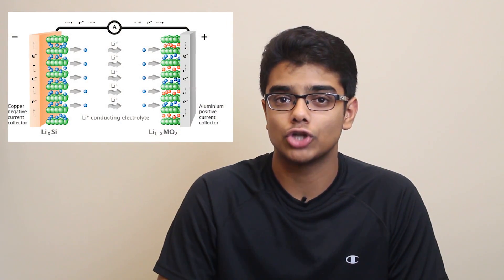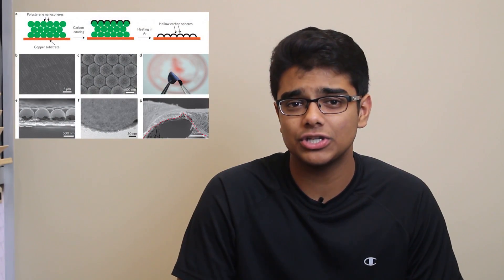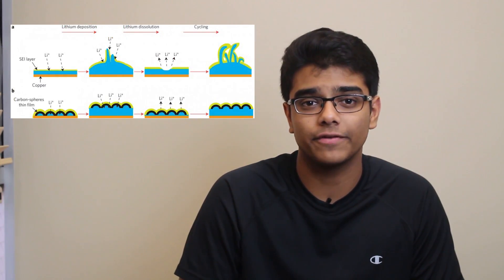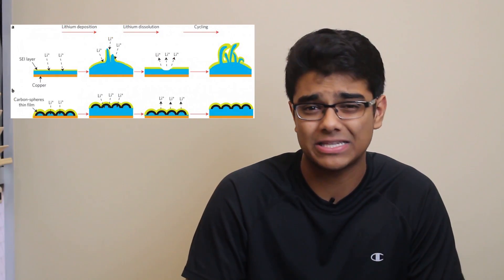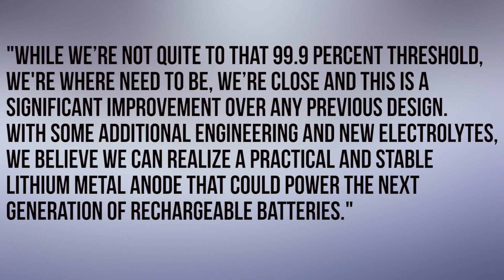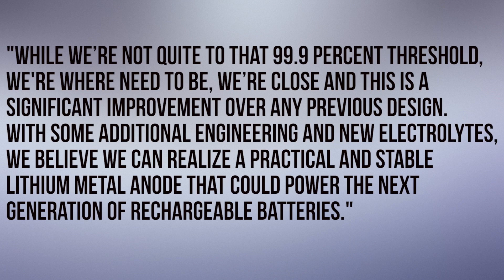Stanford's New Lithium-Ion Battery: 4x Usual Capacity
Hey guys! Today, I discuss Stanford's new creation: a lithium electrode that has almost 4x the useful capacity of standard lithium-ion batteries today.